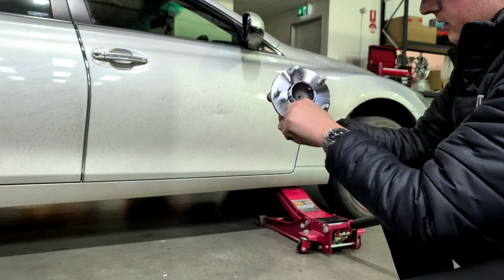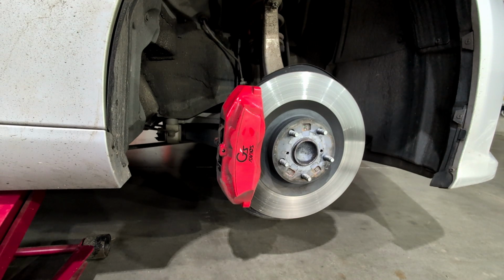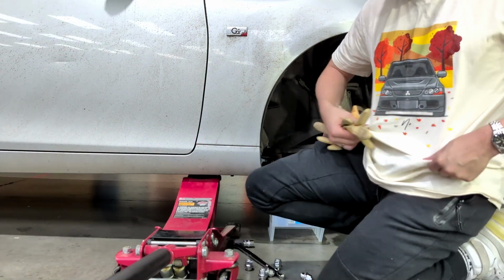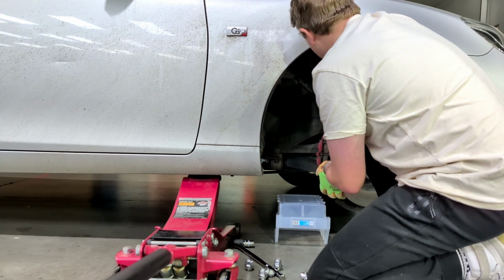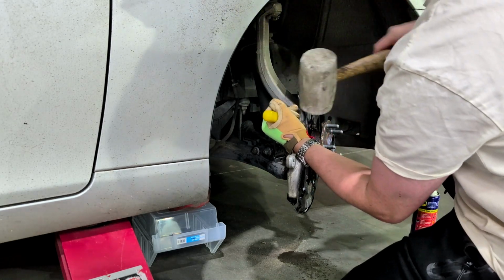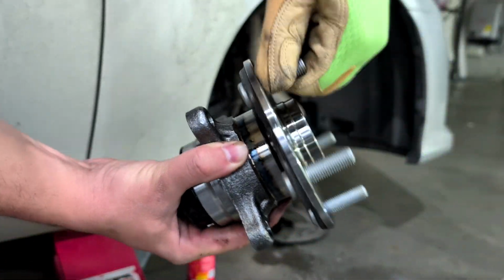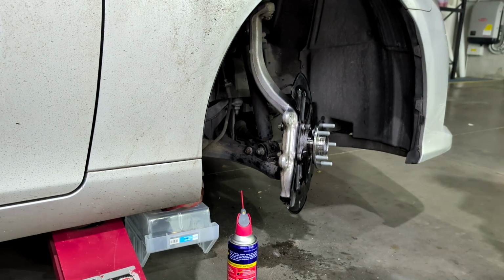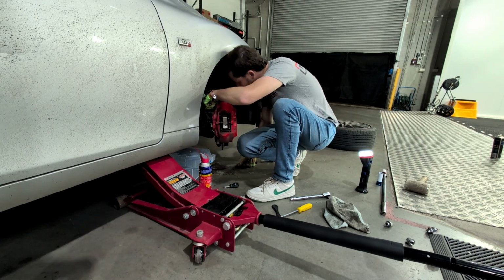Toyota Mark X Gs GRX133 Wheel Bearing Replacement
Once again another video this time showing the process for changing out the wheel bearings. These wheel bearing assemblies are shared between a lot of Lexus and Toyota models including the GRS crown models.

I was getting a very annoying inconsistent metal on metal sound when driving above 40kph. It sounded like something was loose, blowing in the wind. And then eventually, this turned into a very bassy knocking at high speeds. Even turning up the music couldn't drown out the sound.

My good mate Antonio came around to give me a hand. You can check out his socials below!